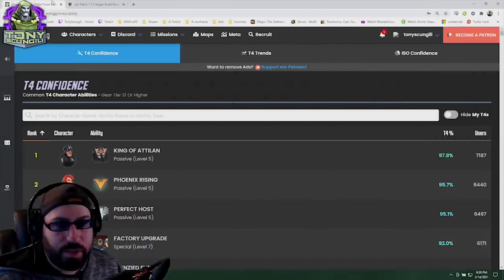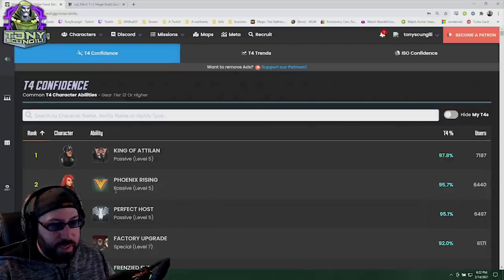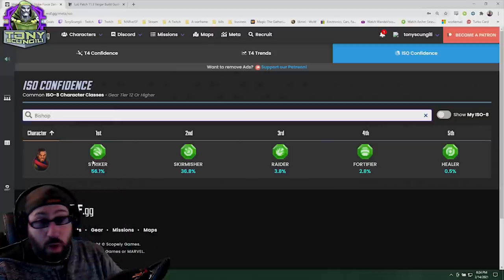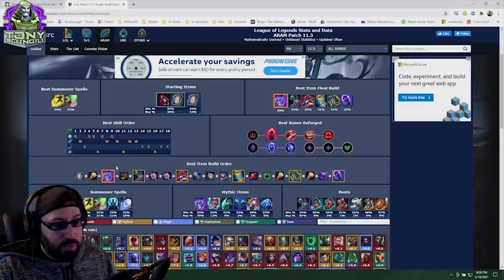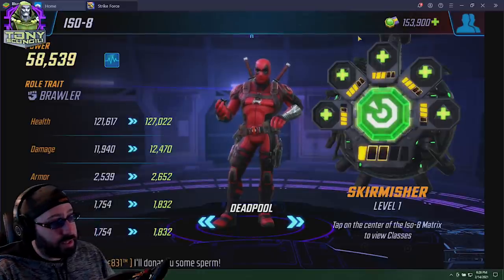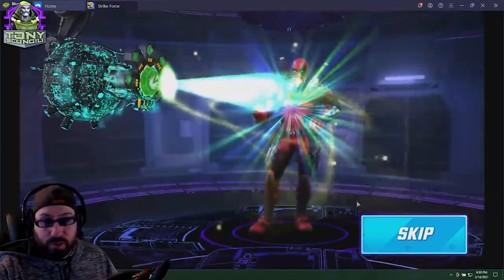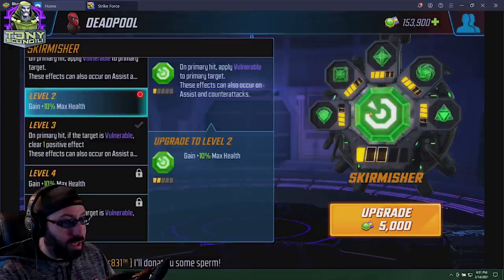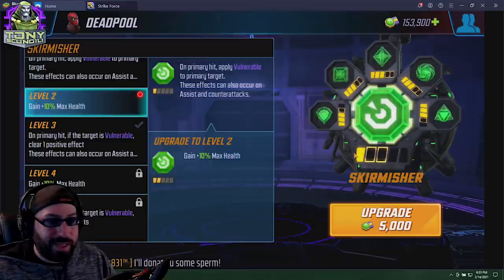How to Avoid Wasting ISO 8 Resources!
Some little things I've found to help make decent decisions with limited resources.